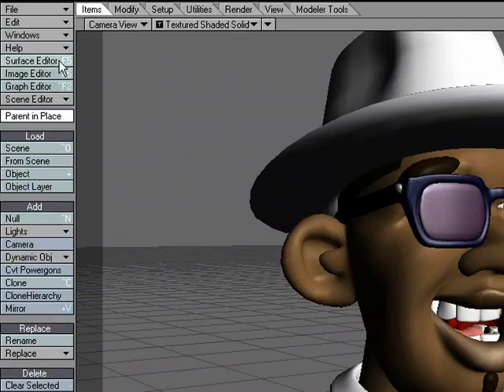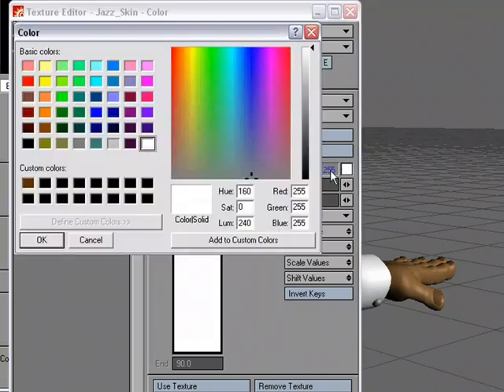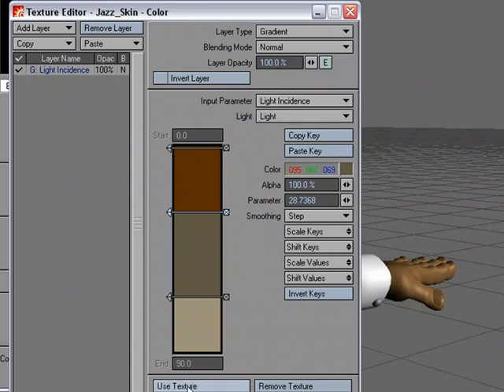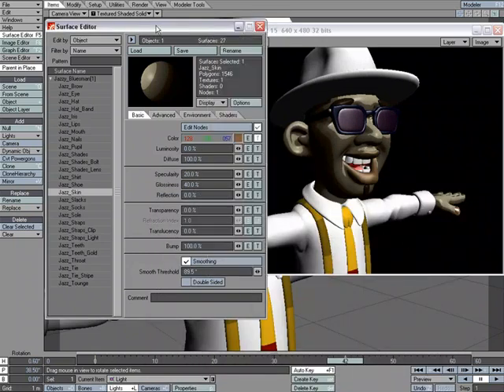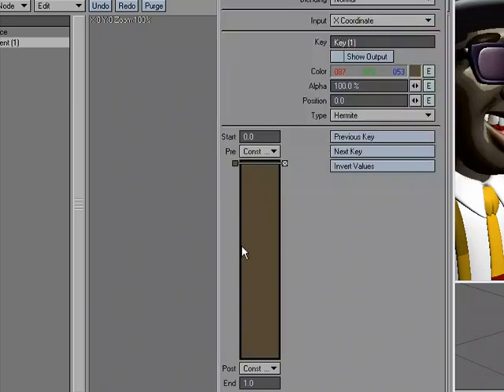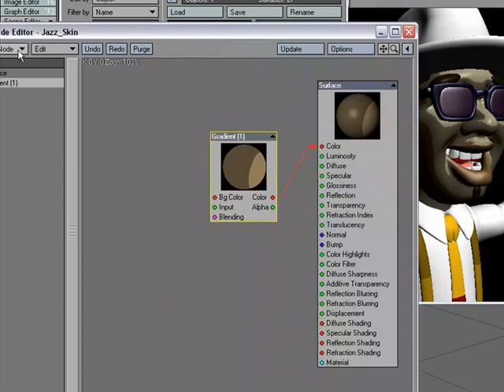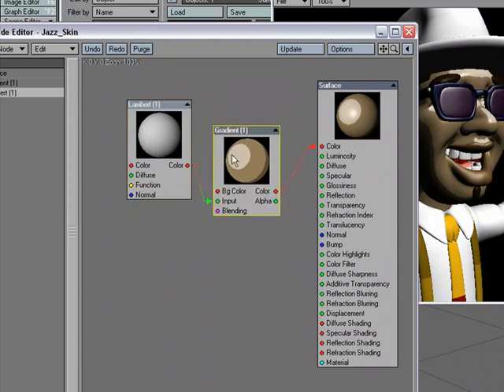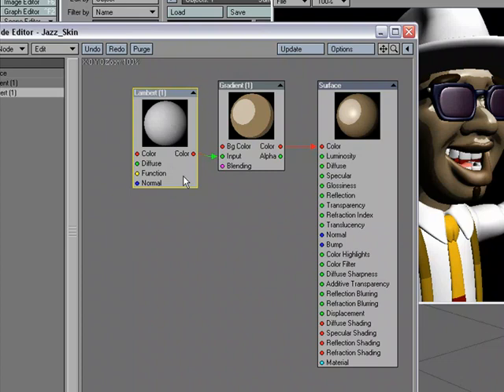Light Incidence Tutorial in NewTek's LightWave 3D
William Vaughan shows us an interesting technique using Light Incidence.